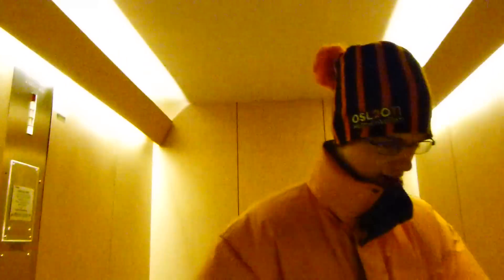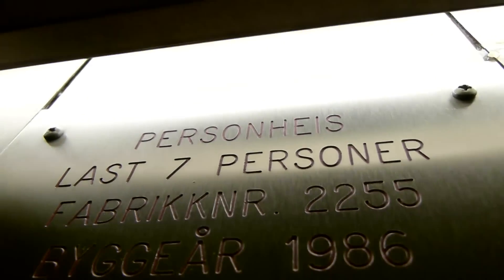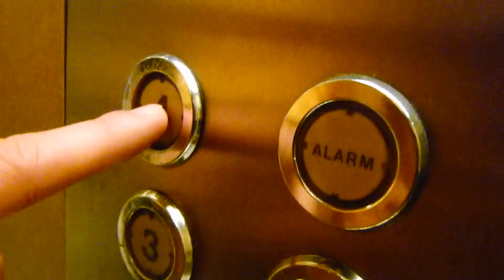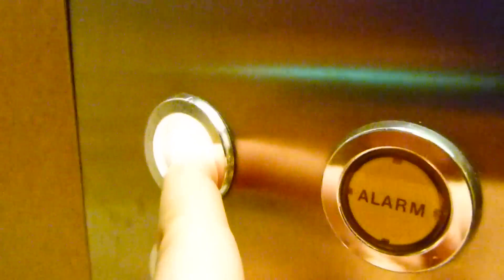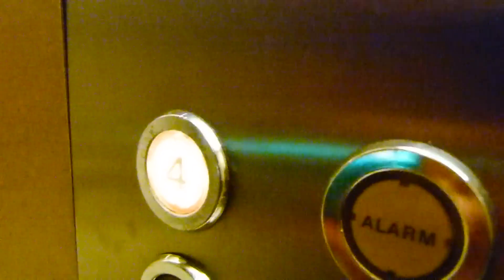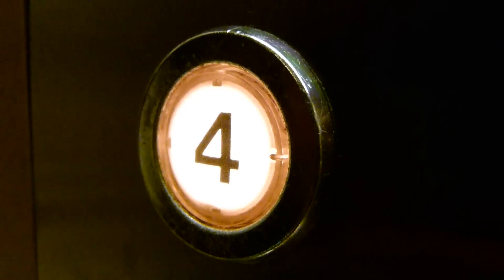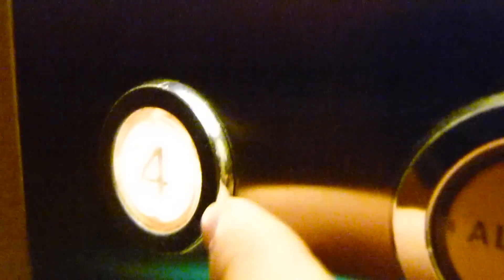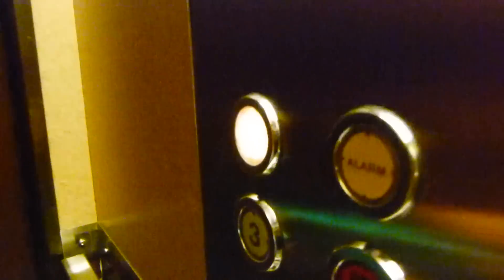1986 Torvald Sætre traction elevator @ Sandefjord ?, Norway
Information
 • Location: Sandefjord ?, Norway
 • Manufacturer: Torvald Sætre
 • Year: 1986
 • Serial: 2255
 • Type: 2-speed traction
 • Capacity: 7 persons
 • Stops: 4